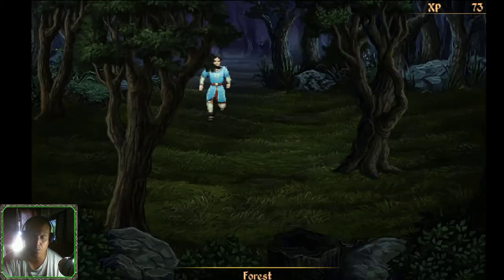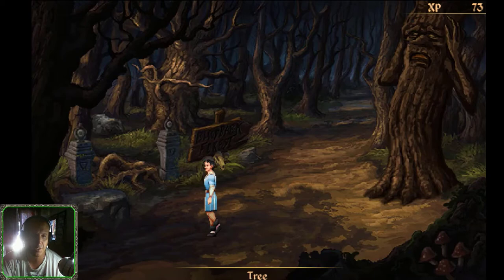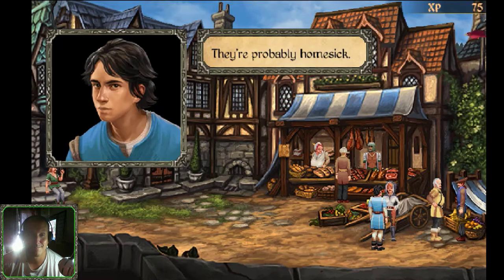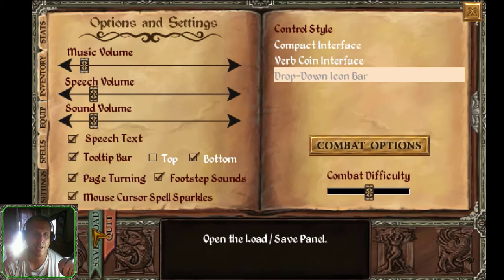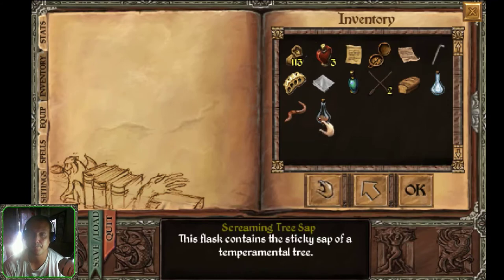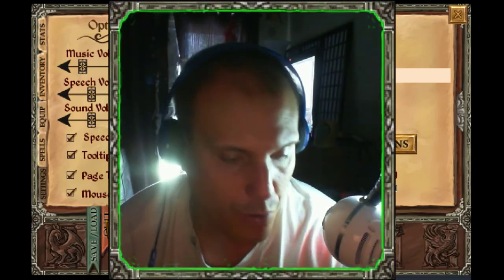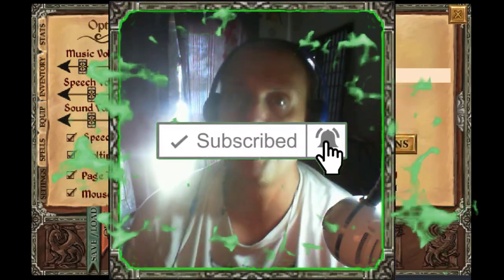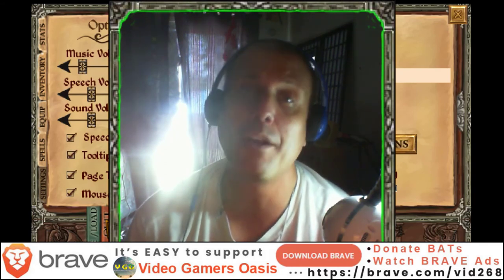Obtain Screaming Tree Sap - Part 3 / 3 - Mage's Initiation Walkthrough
D'arc obtains the #1 Ingredient from the Transparent Fluidity Potion Recipe.

After getting a Screaming Tree Seed Fruit from Cerys, D'arc the water mage finally obtains the Screaming Tree Sap from The Screaming Tree!

!!WARNING!! This YouTube Channel is aimed and 18+ Adults. If you are UNDER 18+, ASK YOUR MOM and/or DAD's PERMISSION, Before Watching These Videos!

It’s easy to support my website YouTube Channel:
Video Gamers Oasis:
Give the new Brave Browser a try:

ShortPixel:
Receive 100 images per month from the free plan + 100 one-time credits: